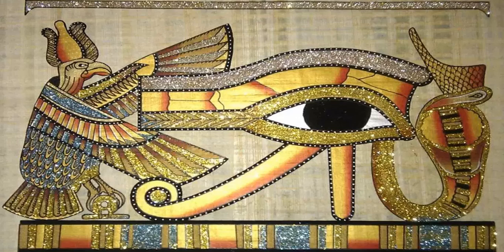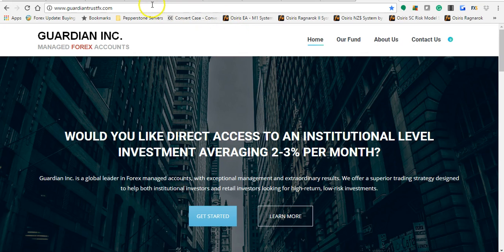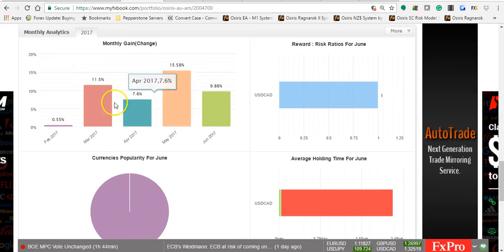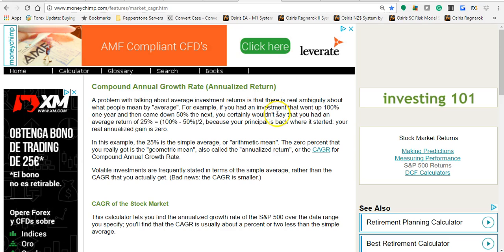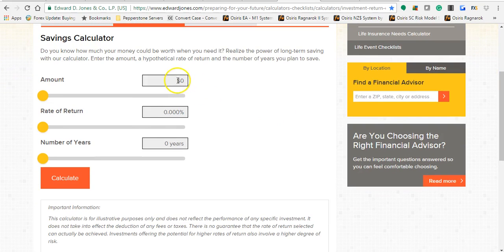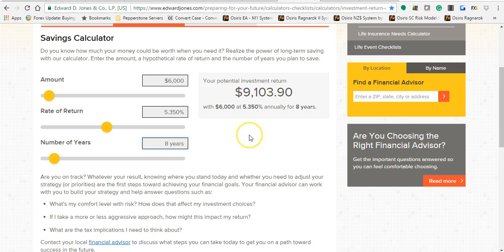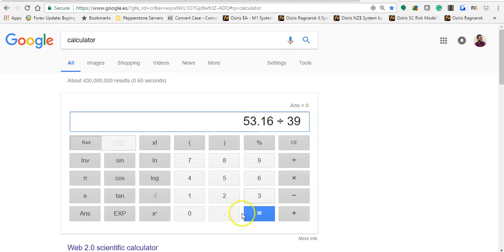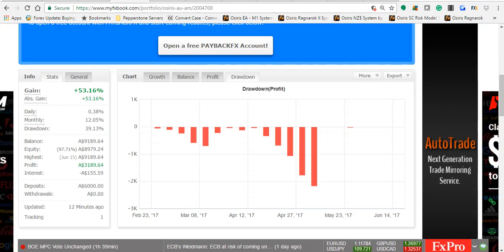Automated Forex Trading - Osiris EA, Day 16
Osiris EA
The most advanced trading software in the Retail FX industry